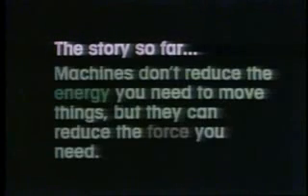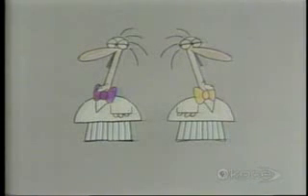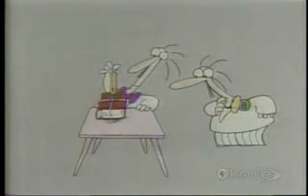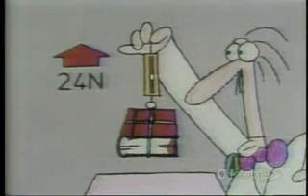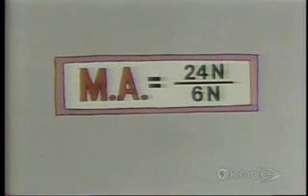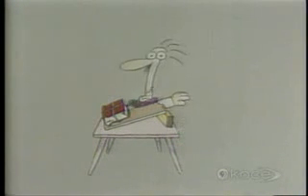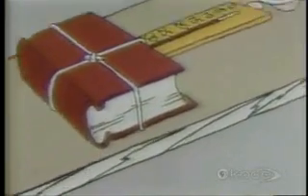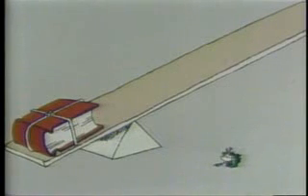Eureka 13 Mechanical Advantage & Friction